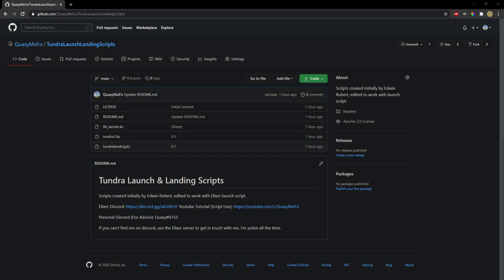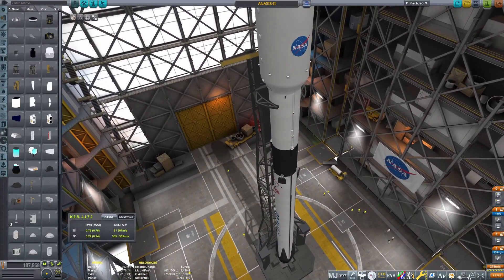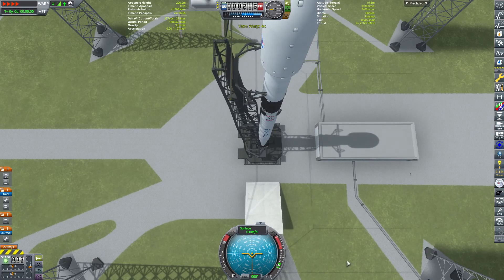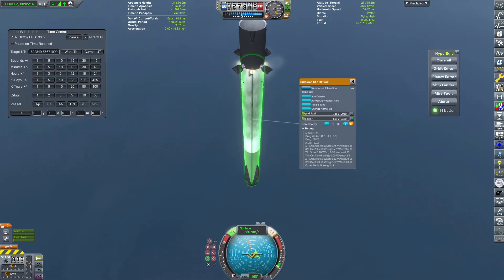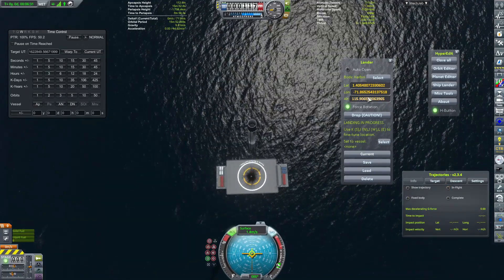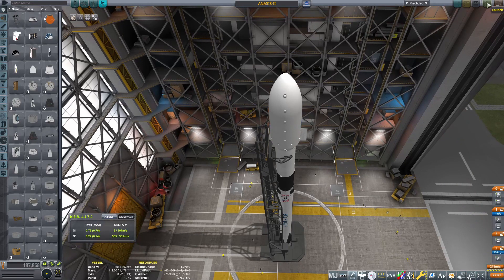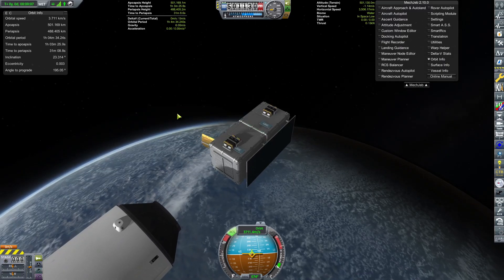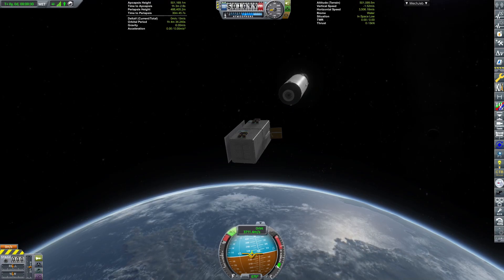kOS Tutorial ~ NEW VERSION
I used 3X scale kerbol system, which can be found at the top of the modlist.

The ascent scripts parameters (Apoapsis, Periapsis, Inclination) can be changed through the Tundra1 Script, feel free to experiment and modify it.

Discord Tag (For Help): quasymf_